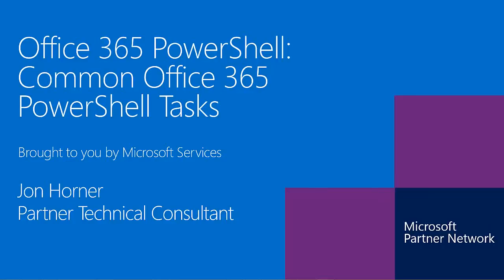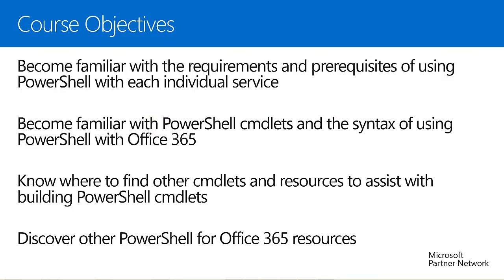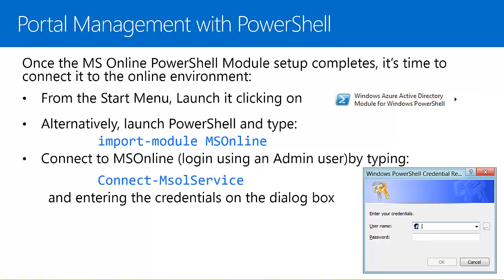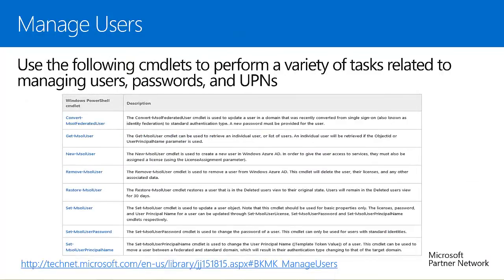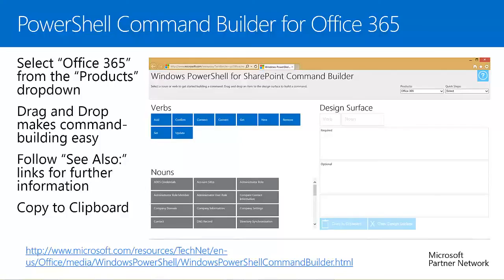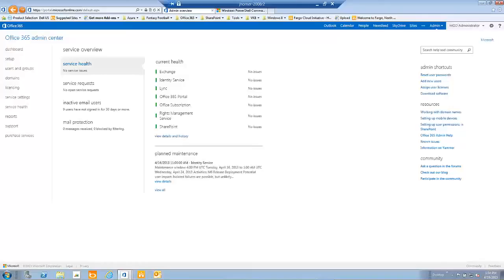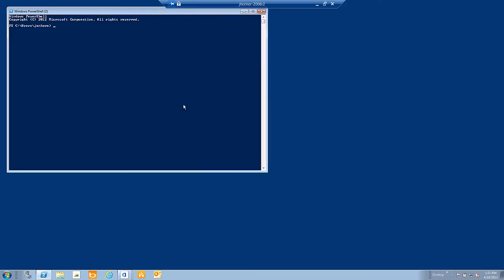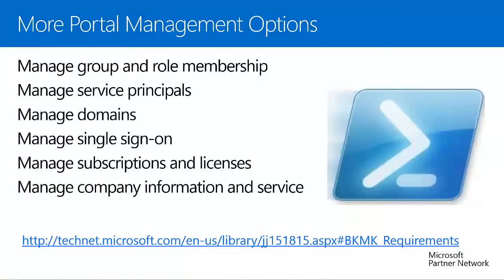PowerShell for common Office 365 Operations